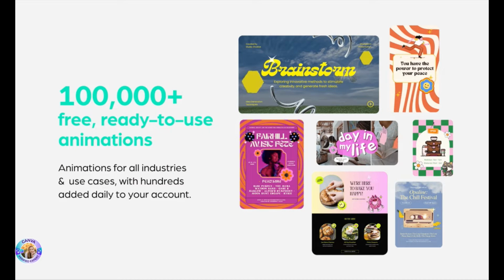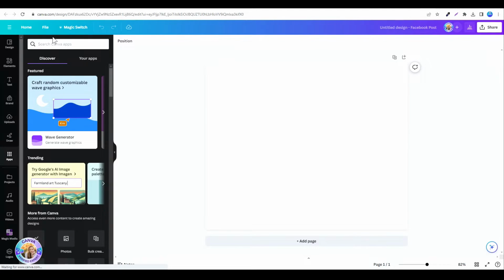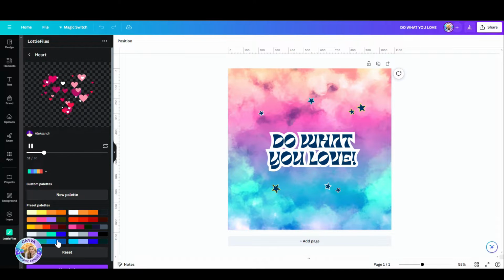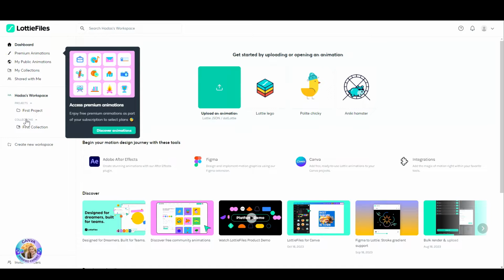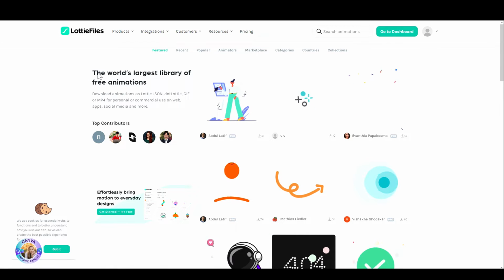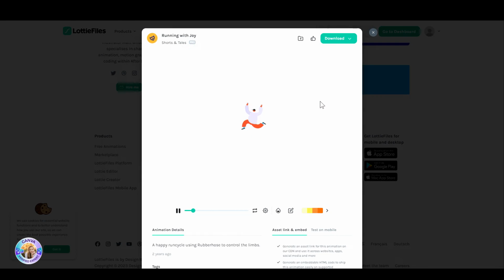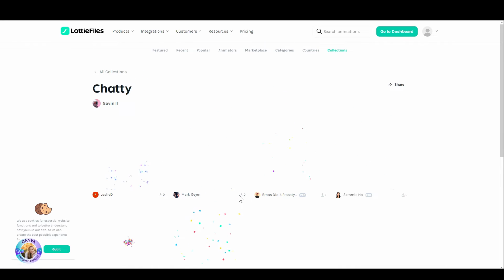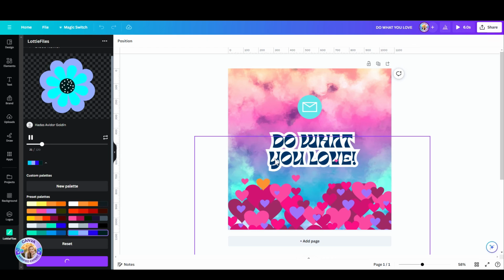Animated Stickers with LottieFiles & Canva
Graphic design made easy with Canva and Hadas Avidor Goldin a Verified Canva Expert.